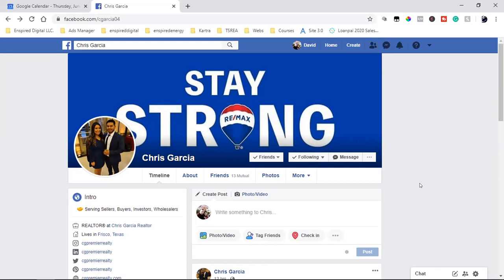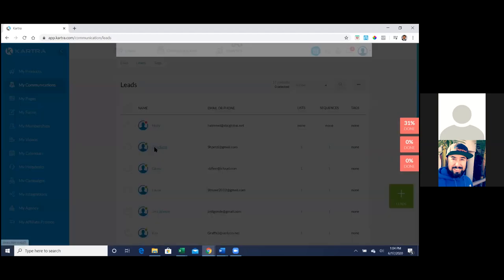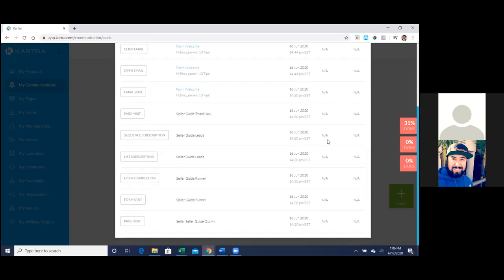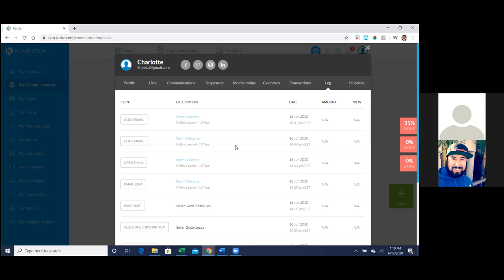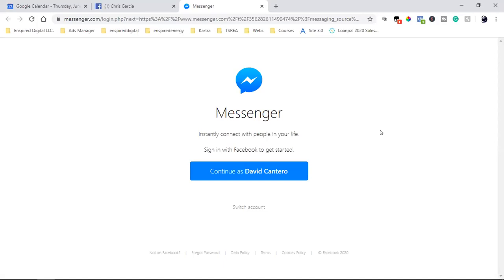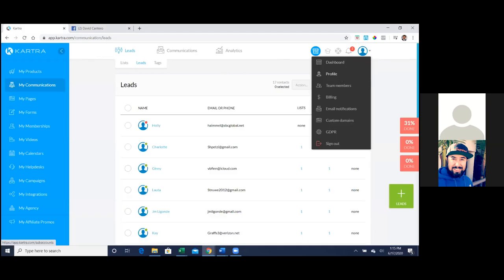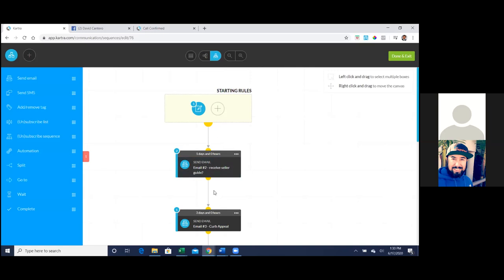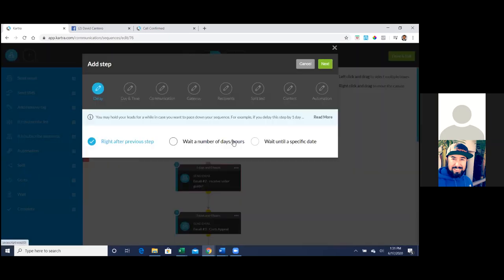STRATEGY CALL | LANDING PAGES & EMAIL AUTOMATION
strategy call landing pages
david cantero
email automation